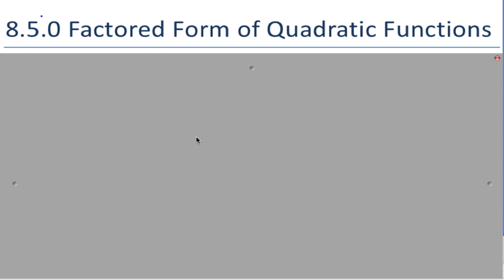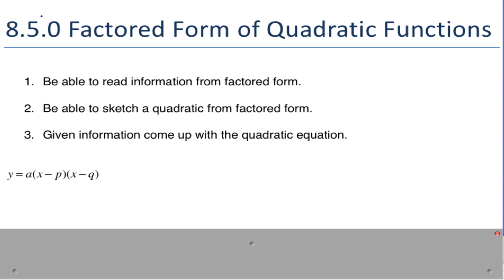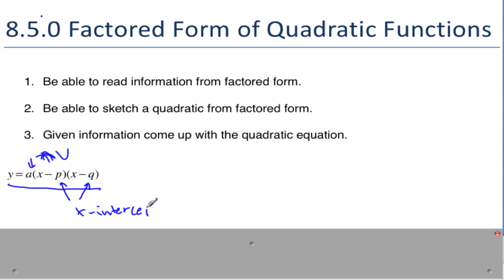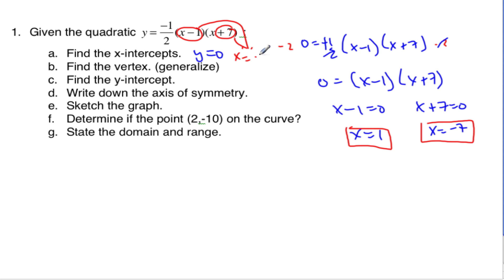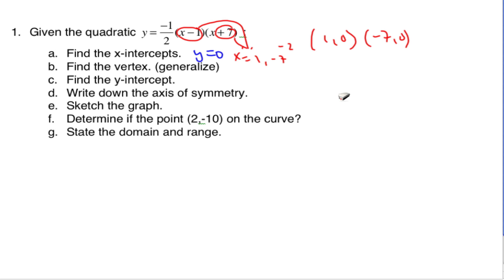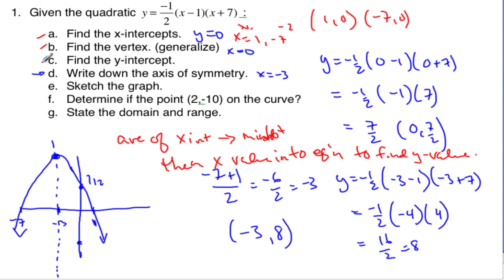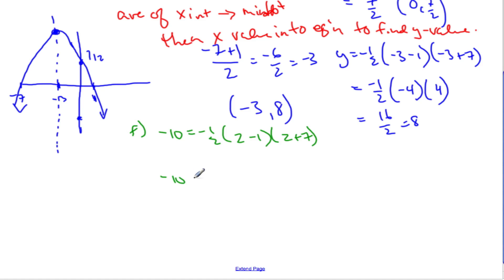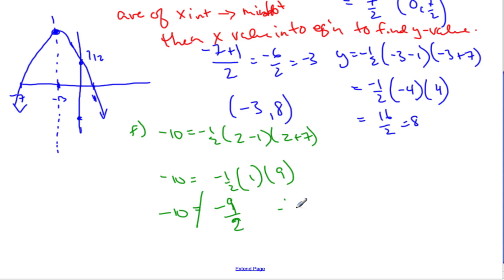2.06.0 Factored Form of Quadratic Equations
quadratrics